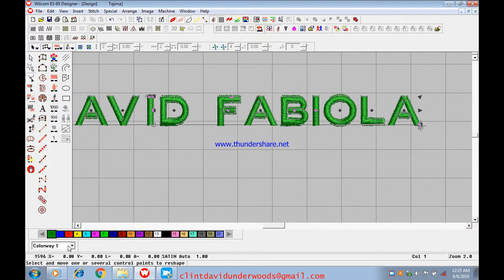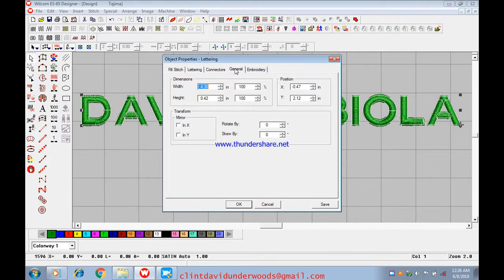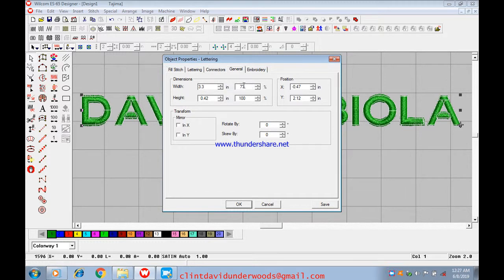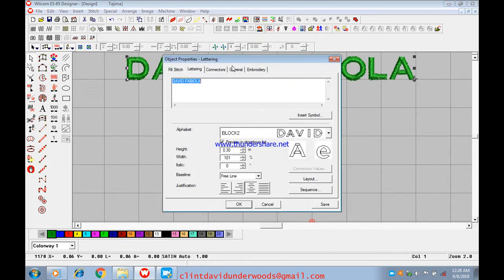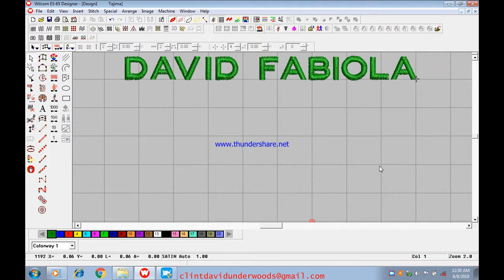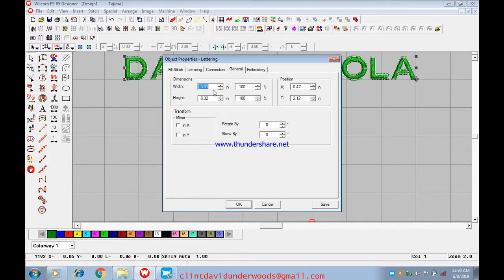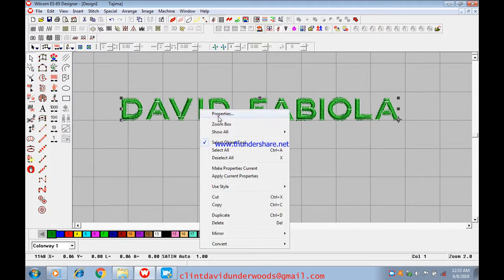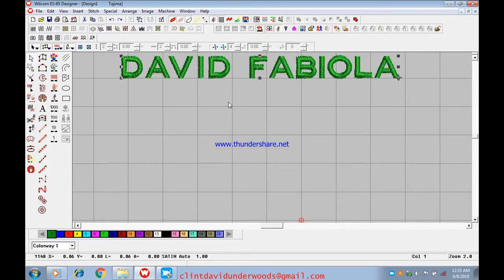David Albine- Resizing of the Digitized word or Name.